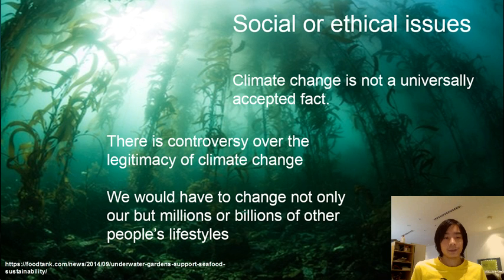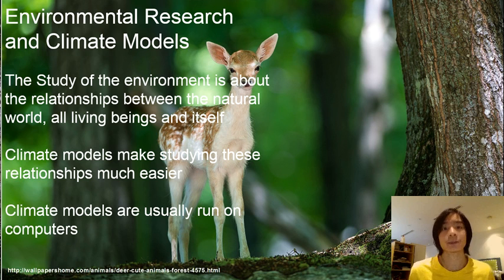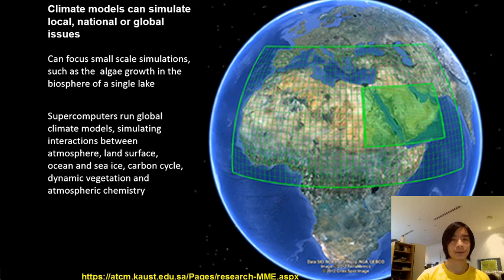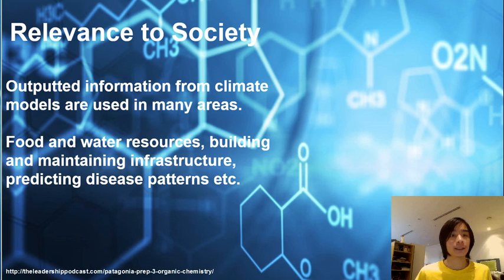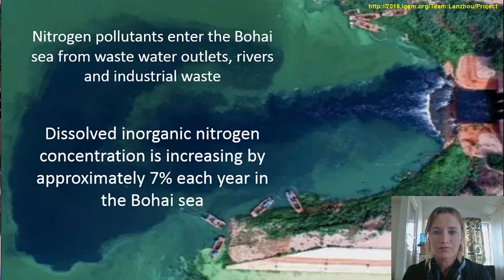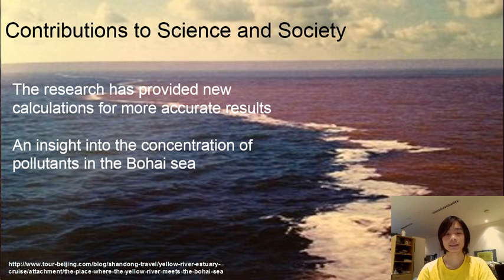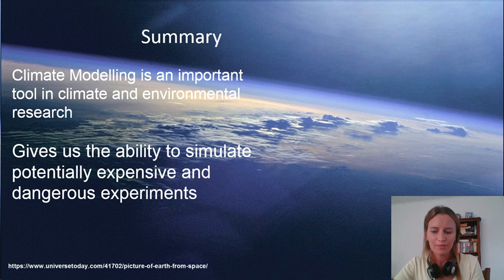SiS - Mathematical Climate Modelling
Group members are Hammond M and Beh A